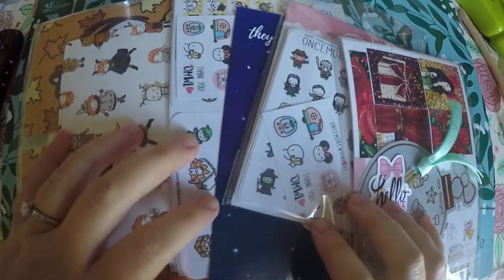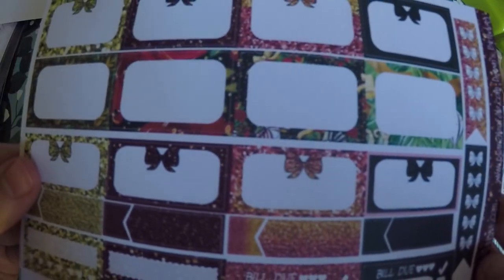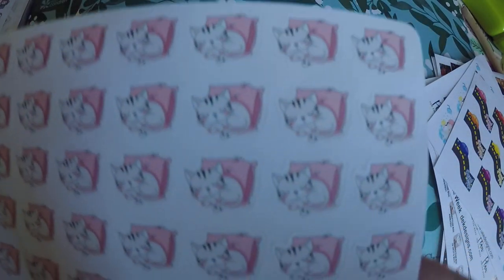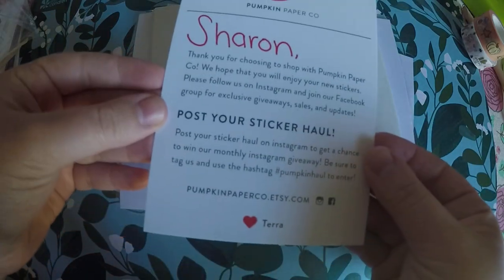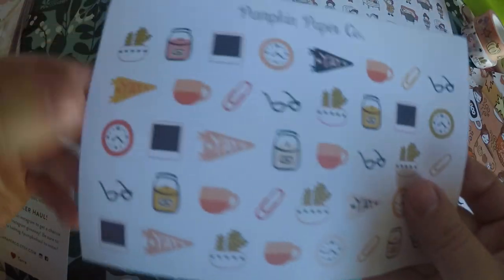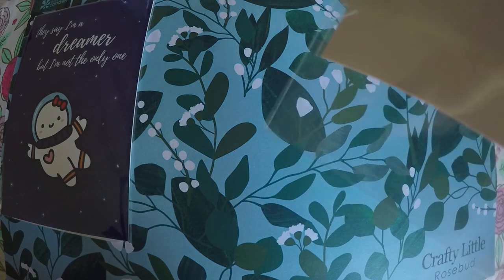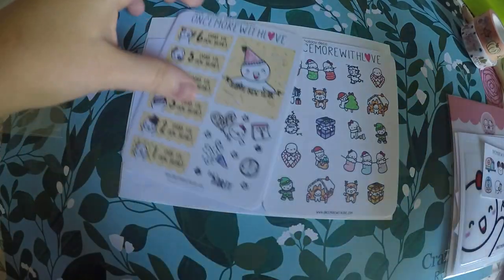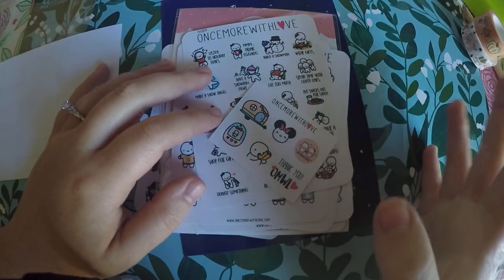Etsy Sticker Haul Feat: Pumpkin Paper Co, Once More with Love, & Plan2BeFab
Code: Rosebud20